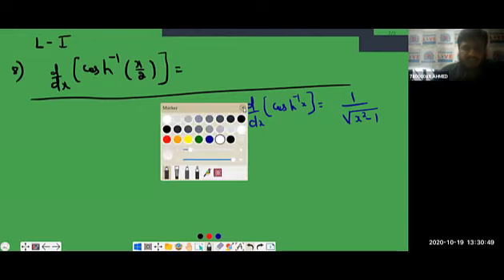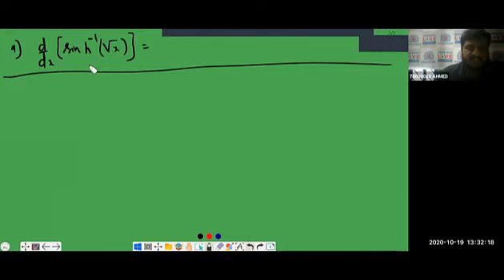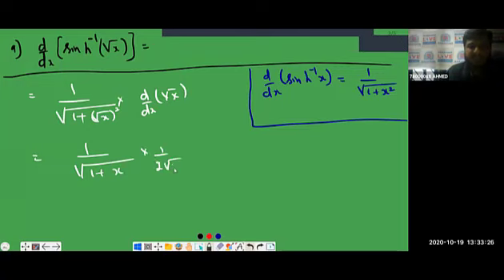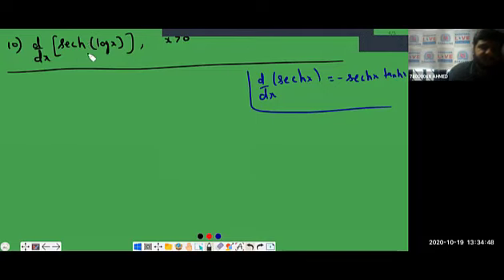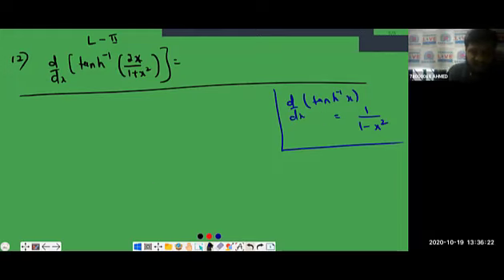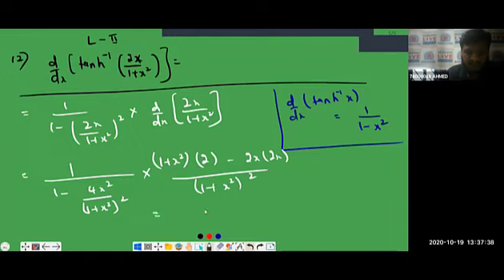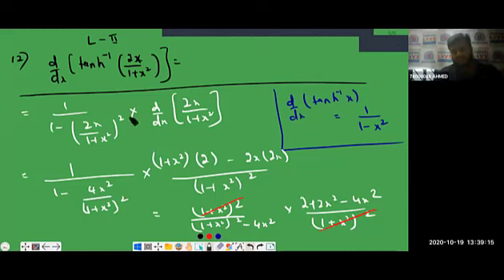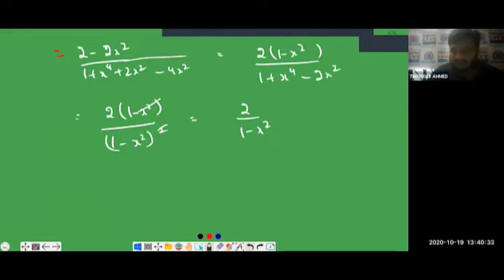21 10 2020 INC SR II PU CBSE IIT CO SPARK MATHS DIFFERENTIATION HOME WORK